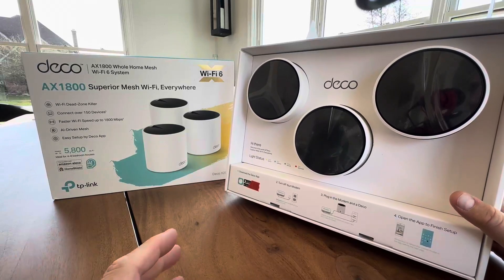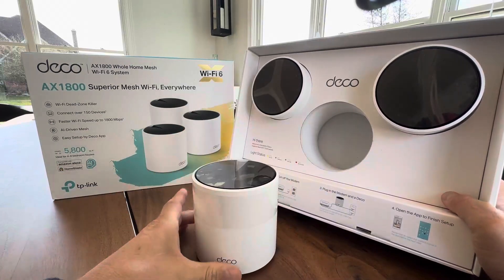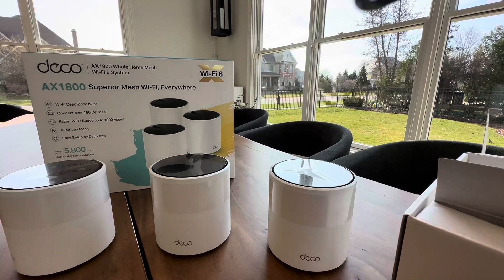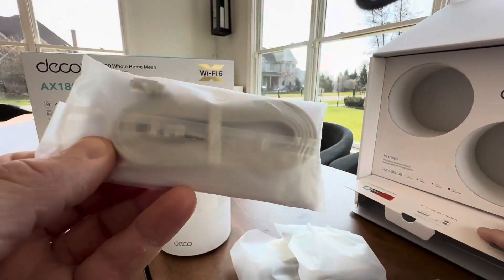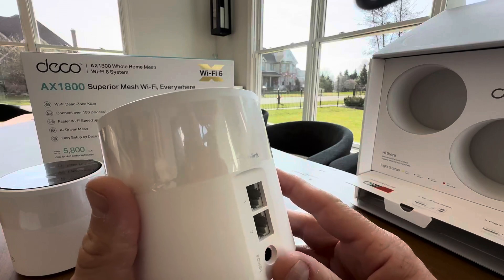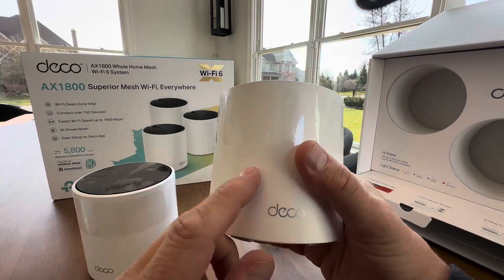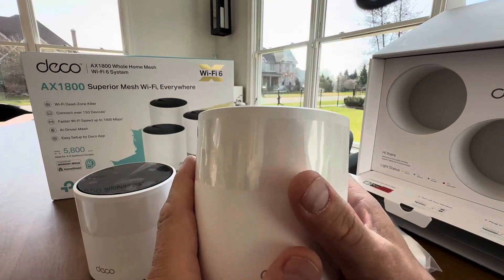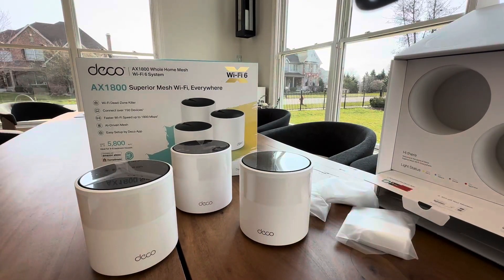TP Link Deco X25 AX1800 Dual Band Whole Home Mesh Wi Fi 6 System Review